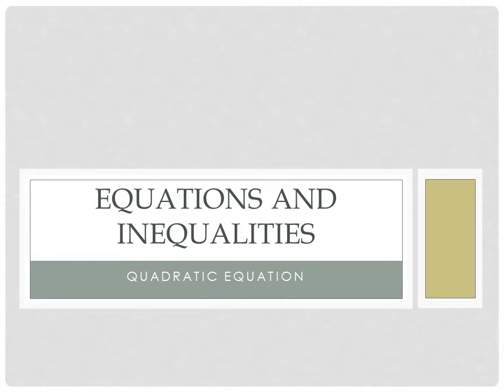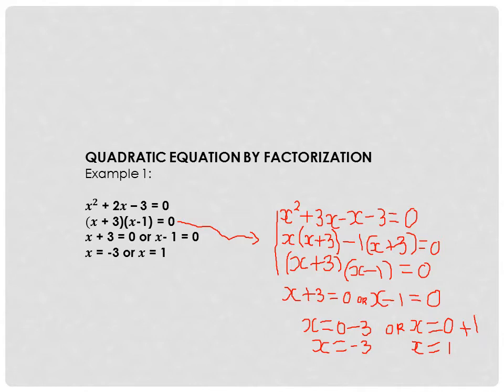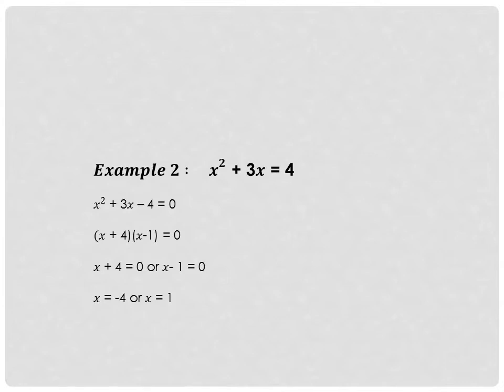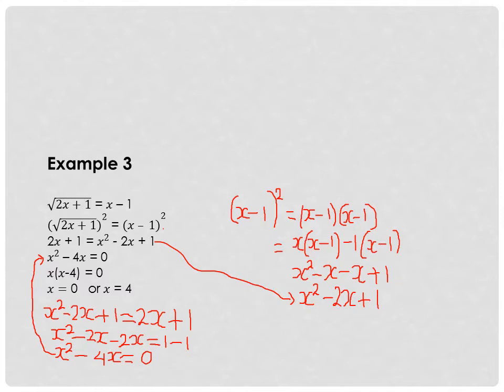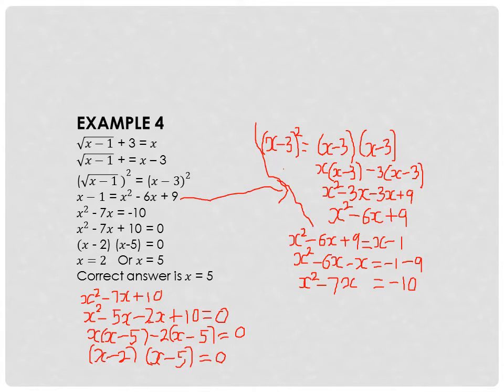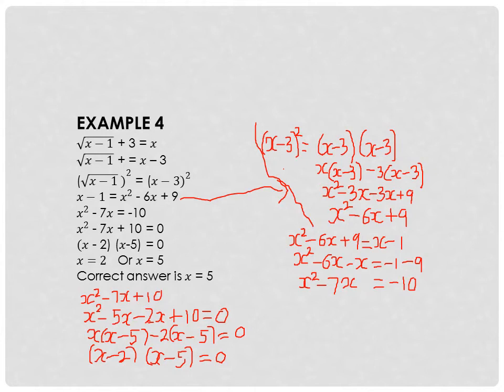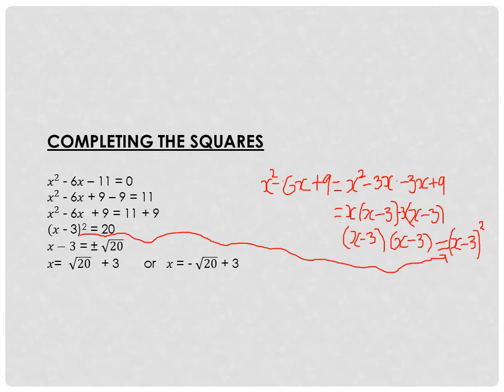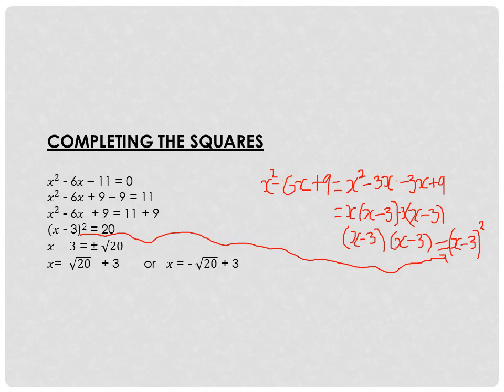Equations and Inequalities